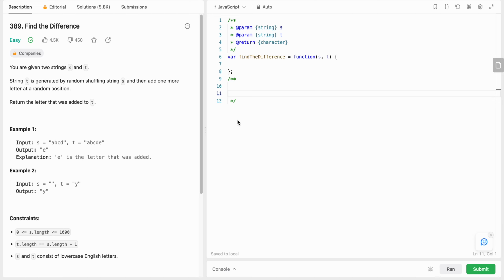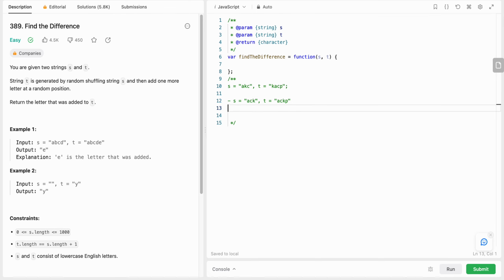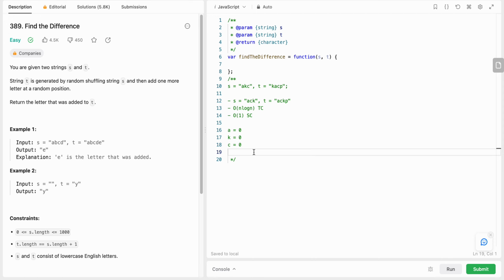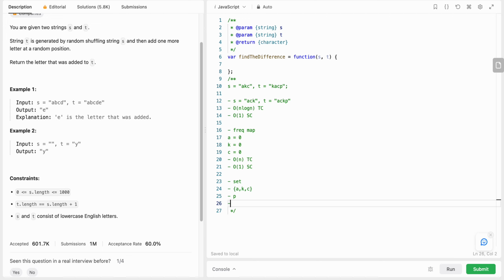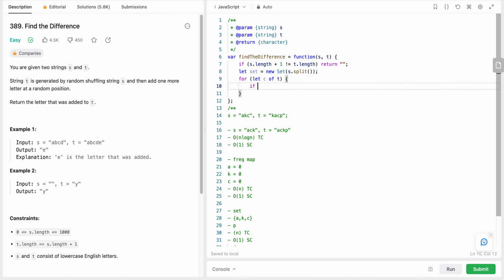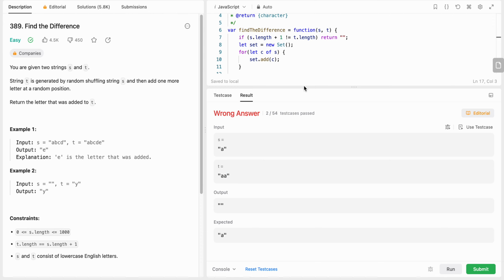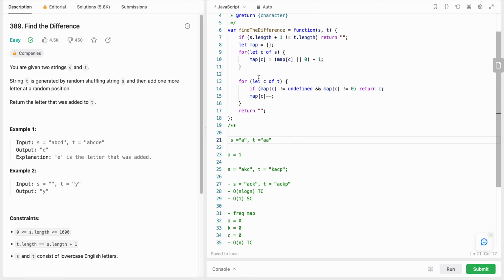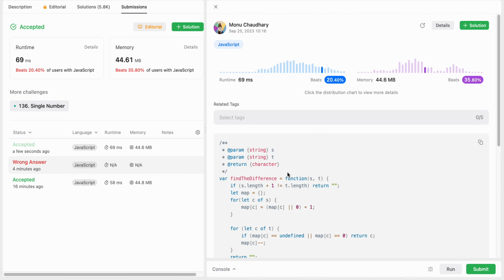389. Find the Difference - Hash Map - JavaScript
Beginner-friendly solution for Leetcode daily challenge problem.